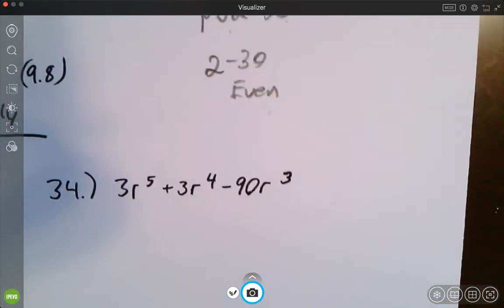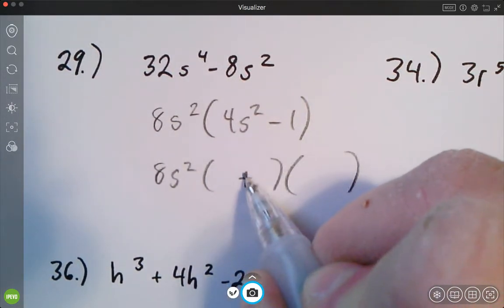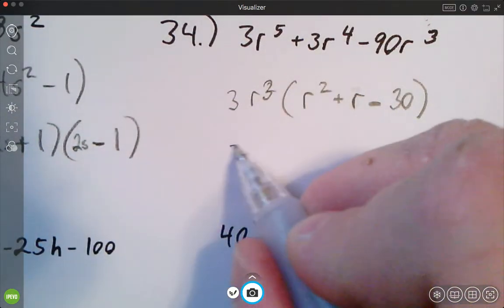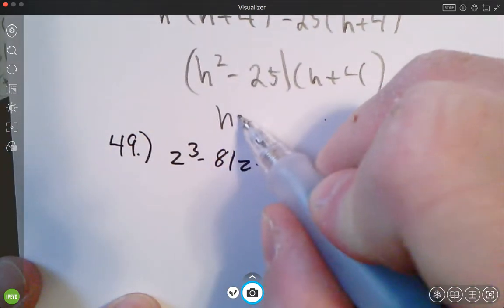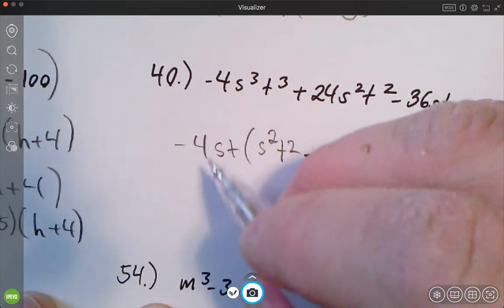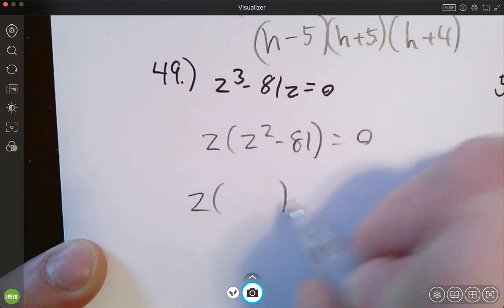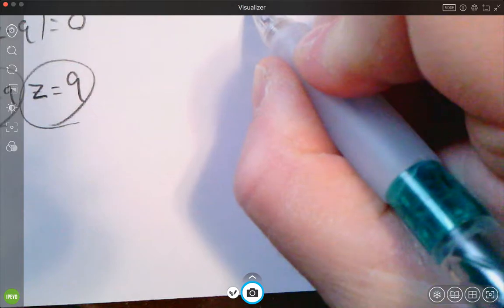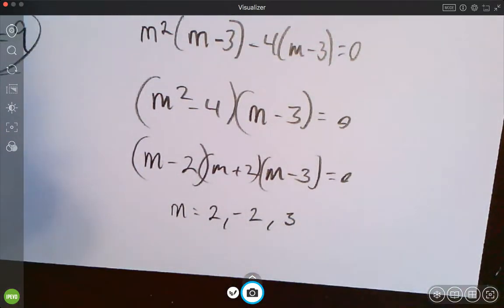More Examples factor completely and solve